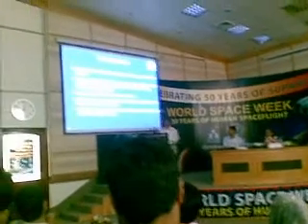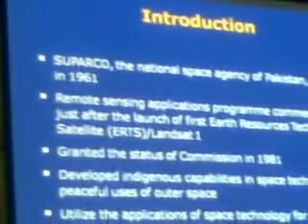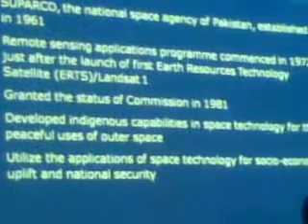suparco presentation 1 part 1.mp4